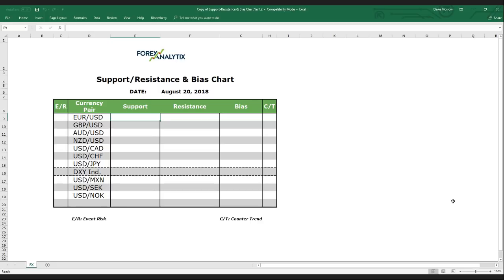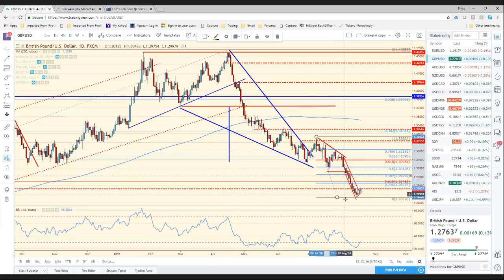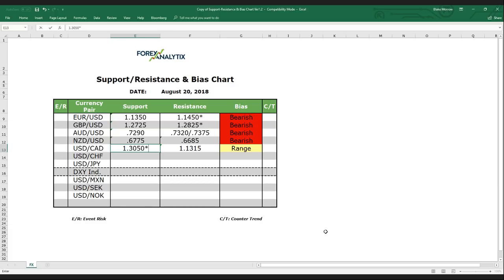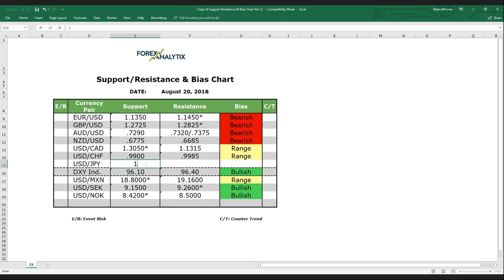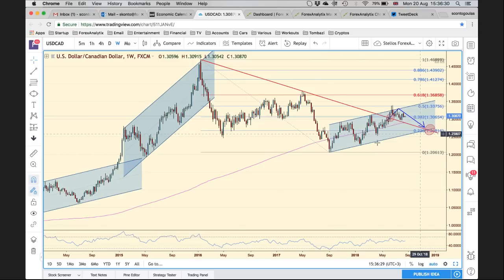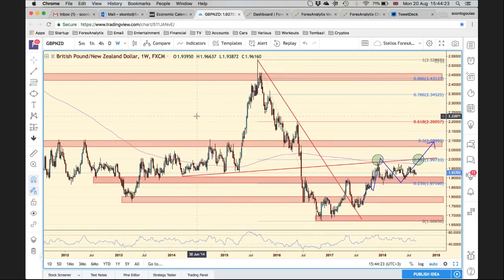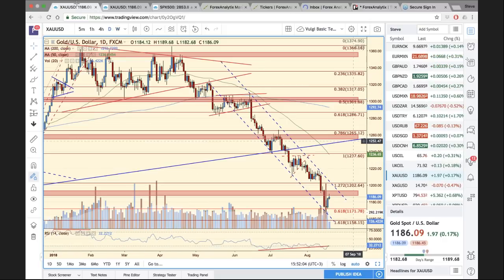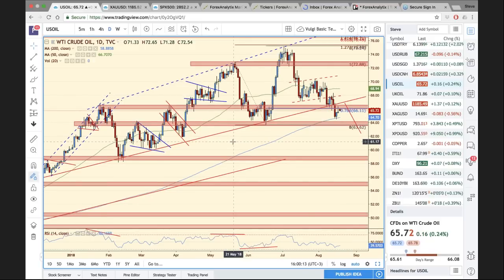ForexAnalytix Live Stream